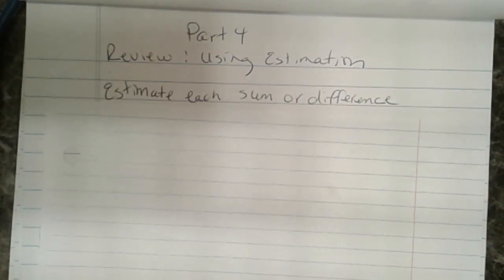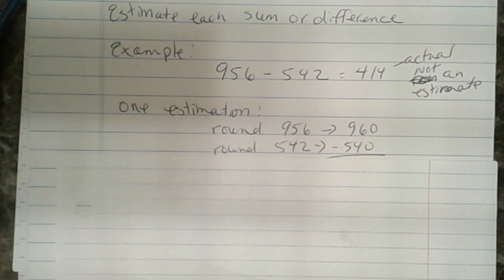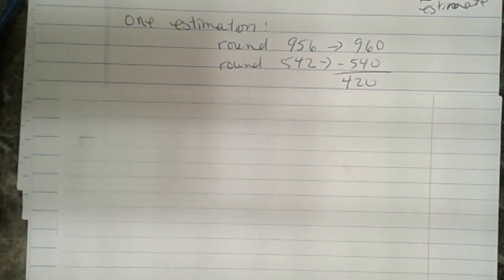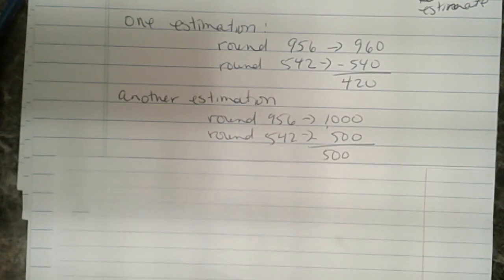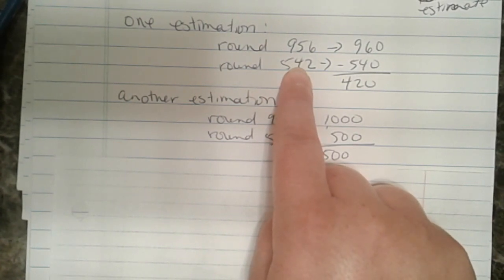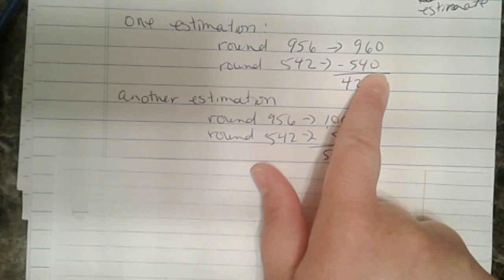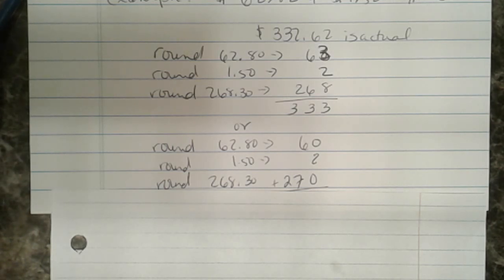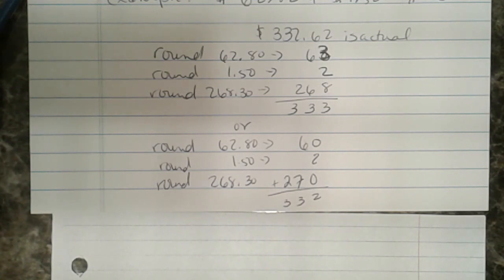Alg. 1 A and 1 review part 4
Using estimation